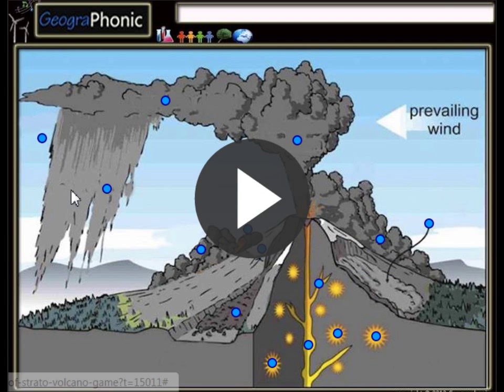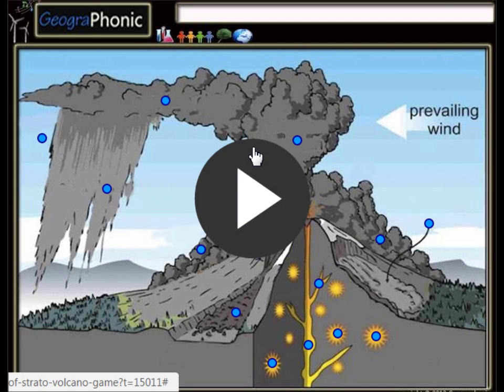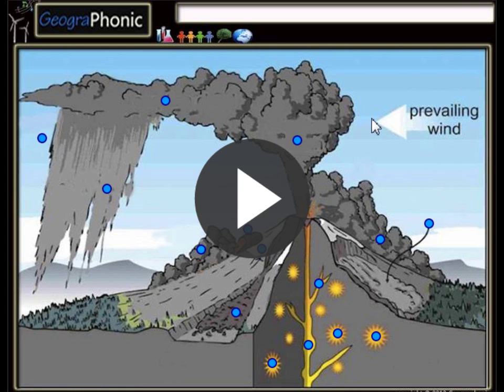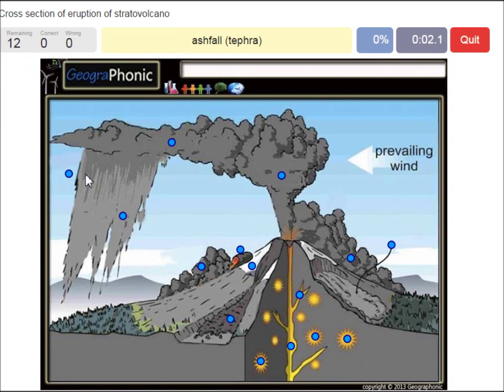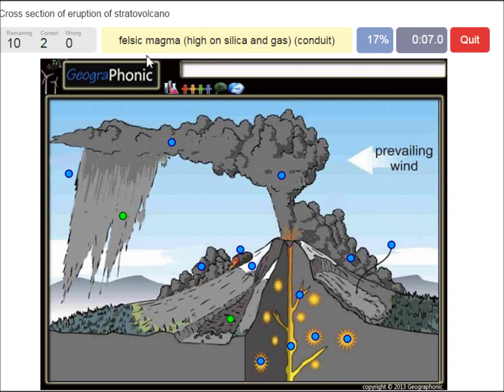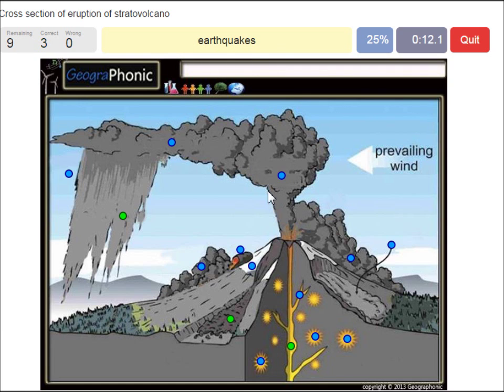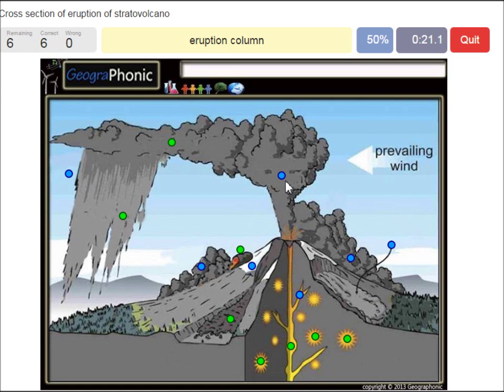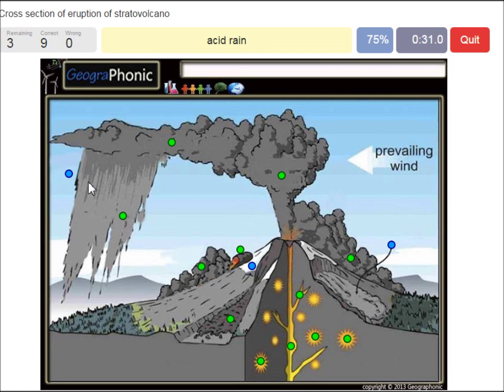Eruption of a stratovolcano in a cross section, exercise for geology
Free Quiz Game : Cross section of eruption of strato volcano